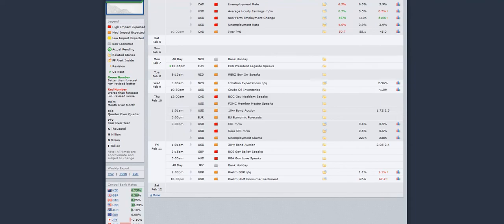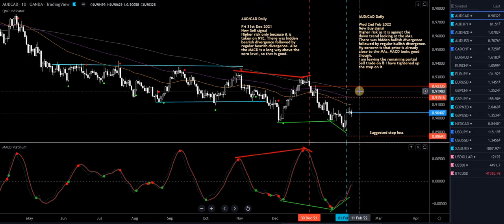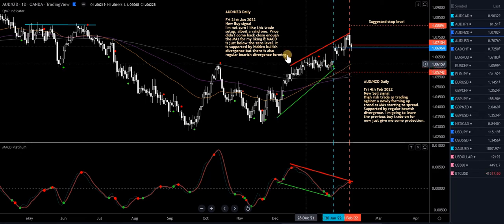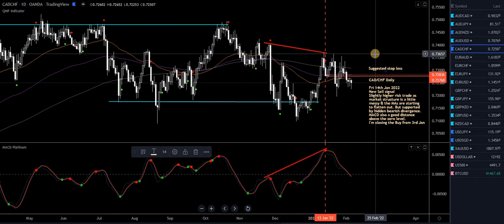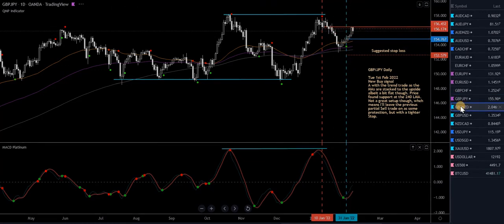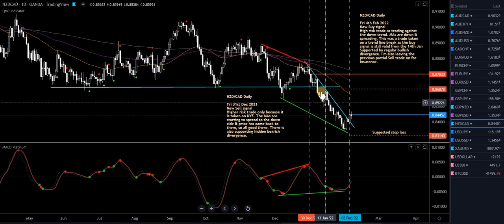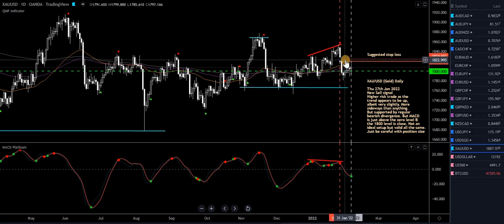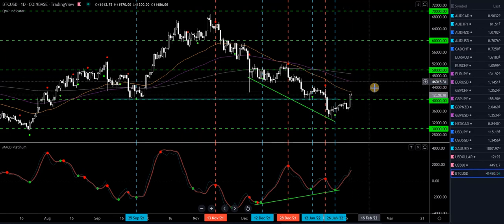JAGfx Weekly Analysis Sat 5th February 2022